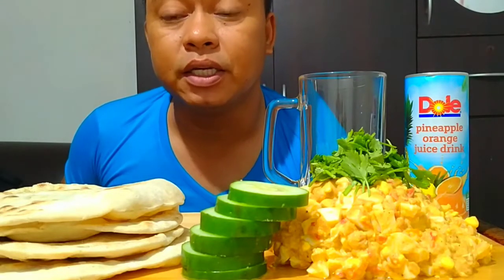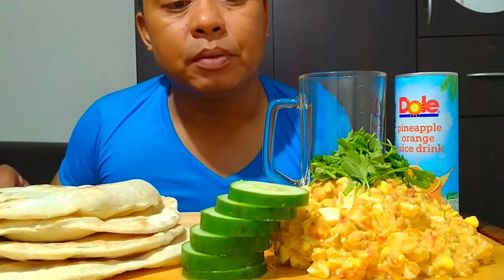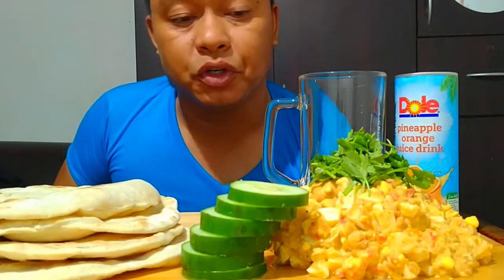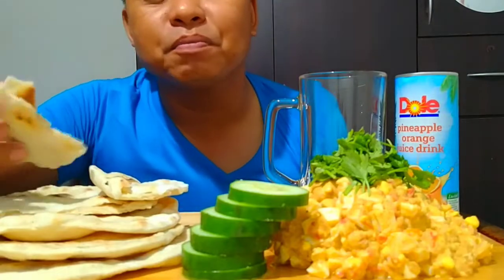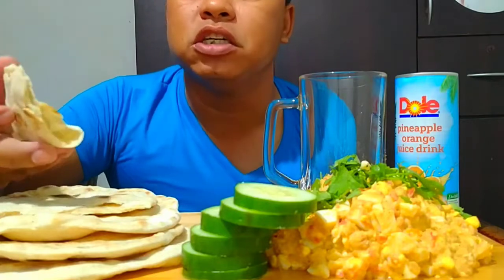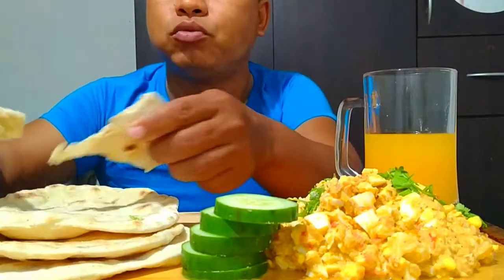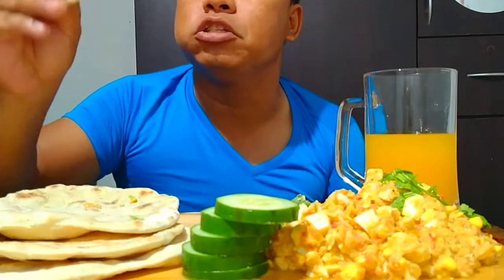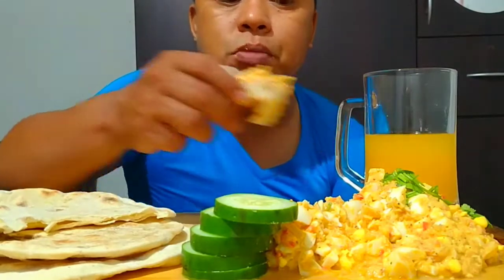Masarap na CHAPATI +ROTI Indian food/indian style